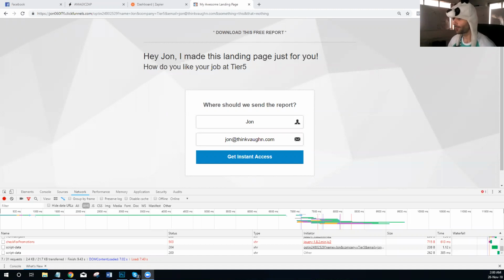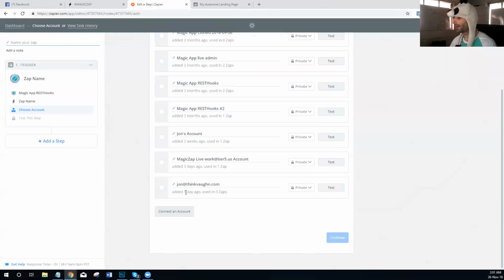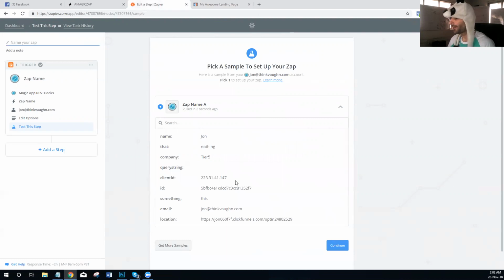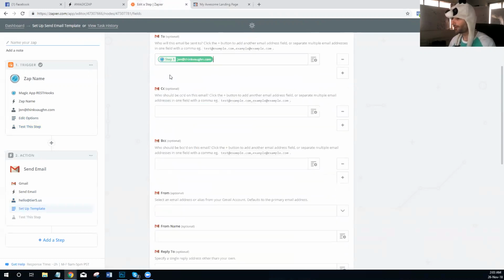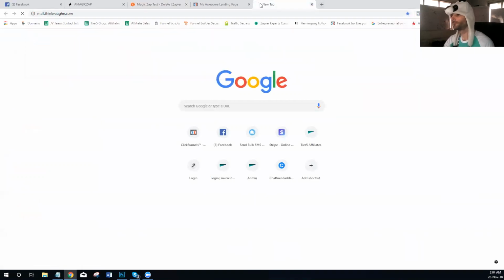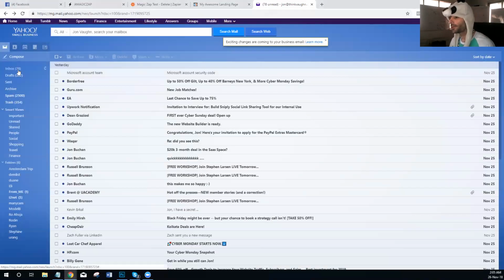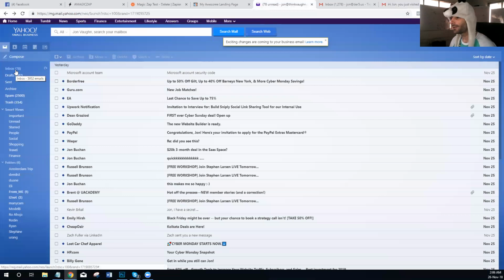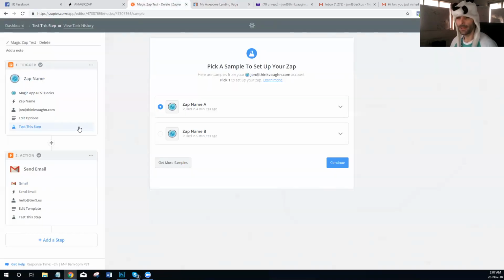Magic Zap - How to set up your automations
Setting up your follow up automations for magic zap